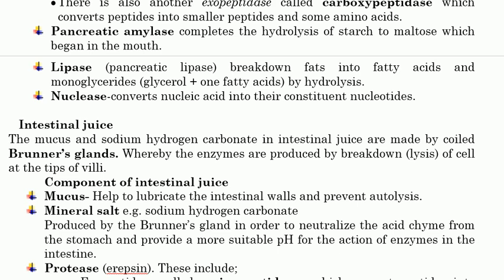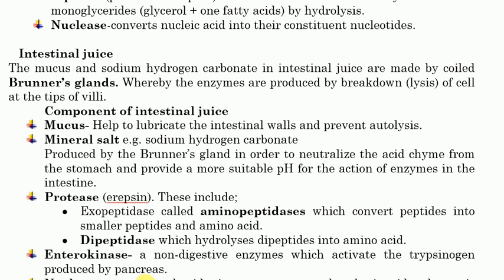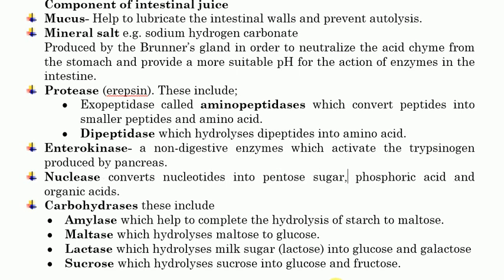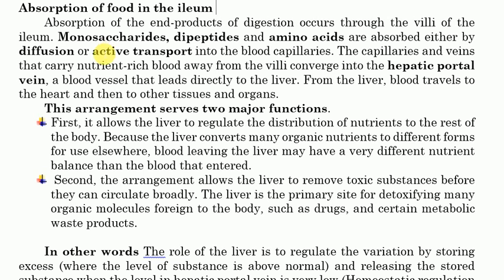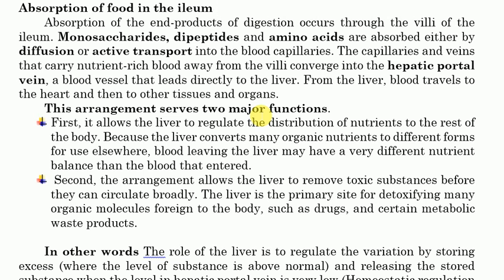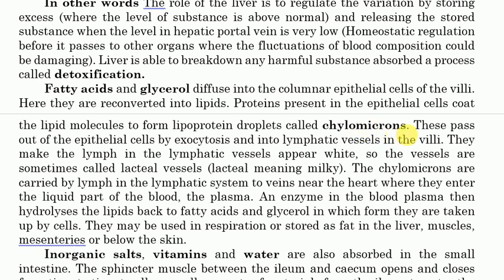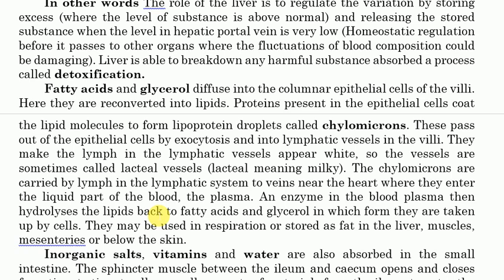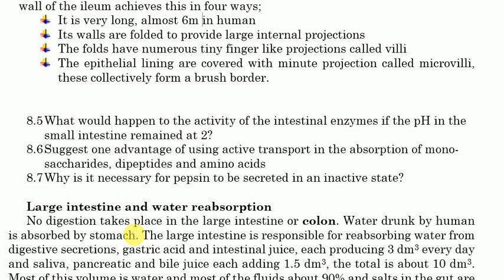Intestinal juice and absorbtion, Nutrition part 23, Form five biology